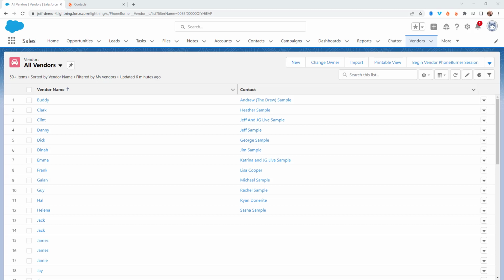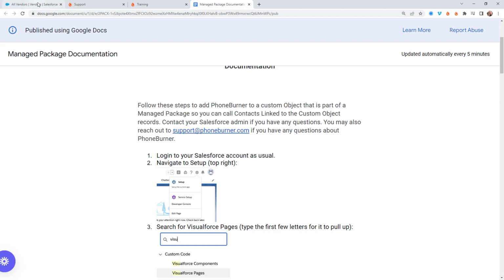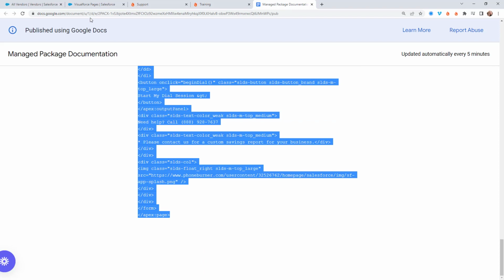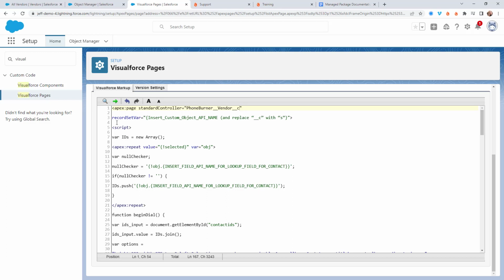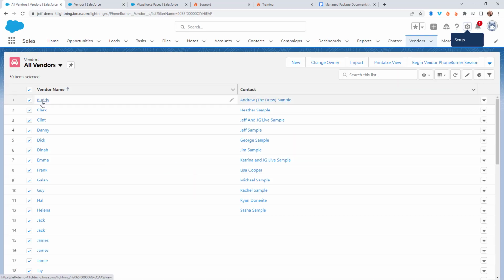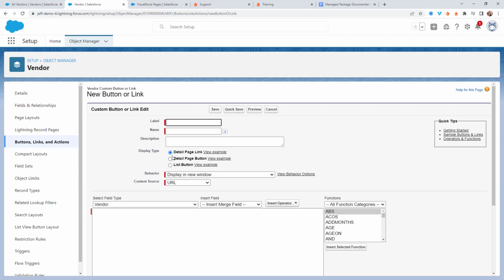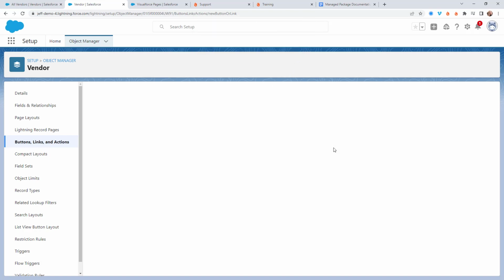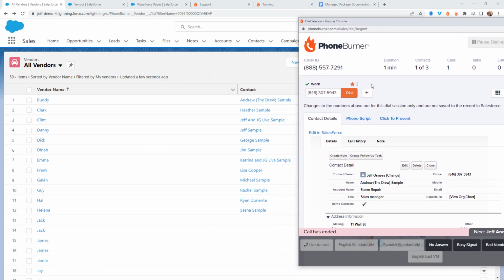Dialing Contacts from a Managed Package in Salesforce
This training will show you how to add the PhoneBurner Power Dialer option to any Custom Object that is part of a Managed package in Salesforce that has a link back to the Contacts Object